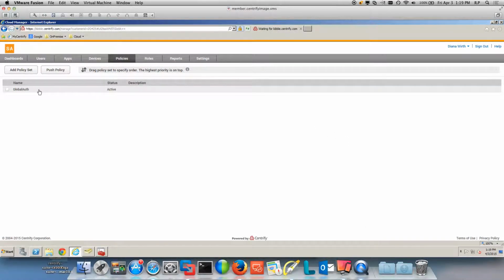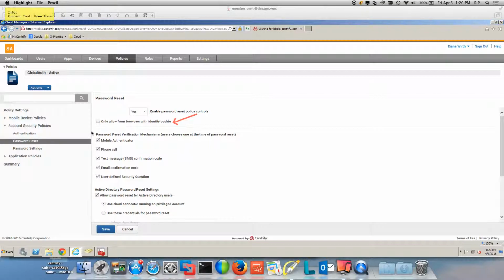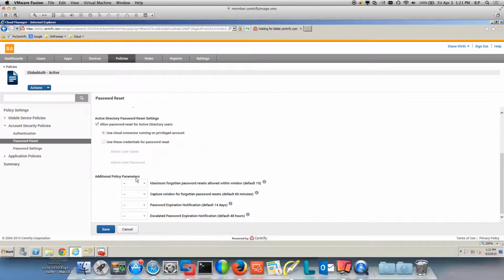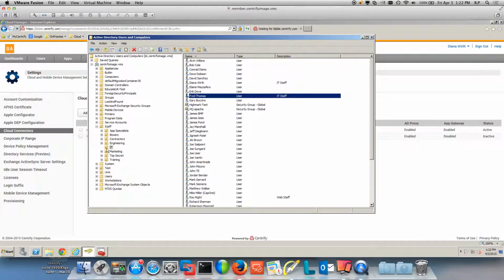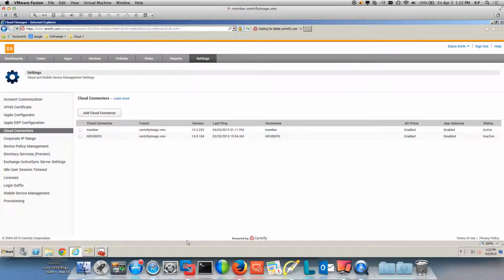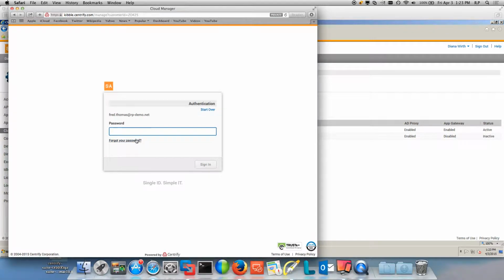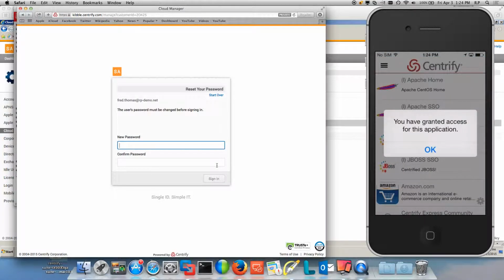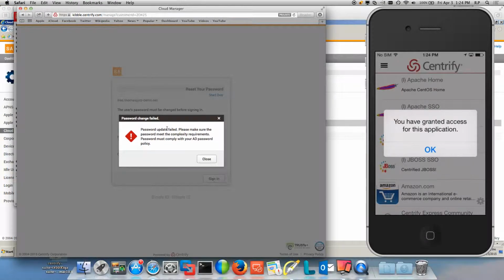Enabling Self-Service Password Reset for AD Users on Centrify Identity Service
By default, SSPR for AD users is disabled on Centrify Identity Service.  In this video:

- We verify that the policy is disabled
- Enable the policy in the CIS Management side
- Identity the cloud connector computer account to delegate tasks
- Use the AD delegation wizard to enable the computer account to perform the password reset on behalf of the user.
- Test SSPR and even try to go off policy.